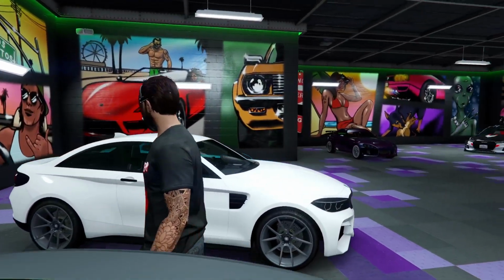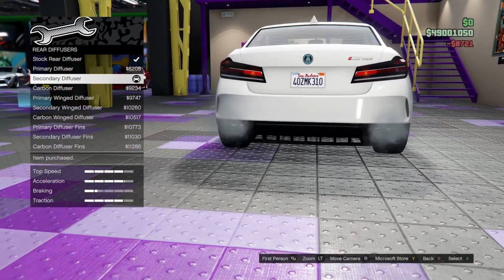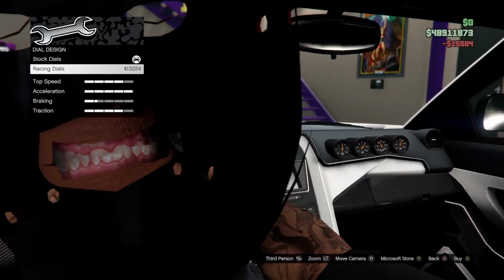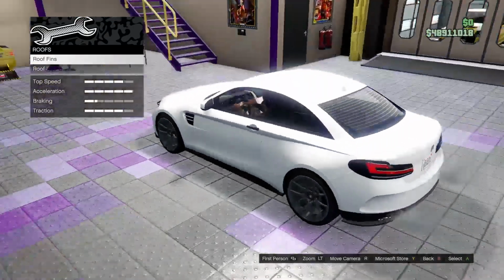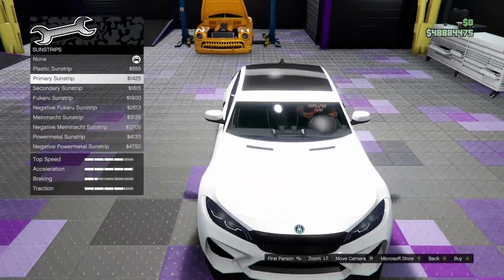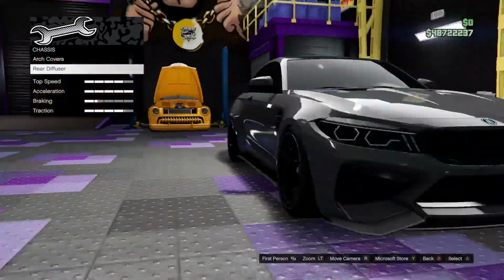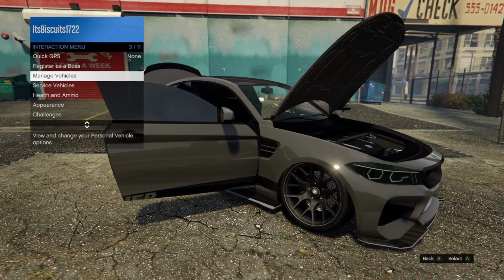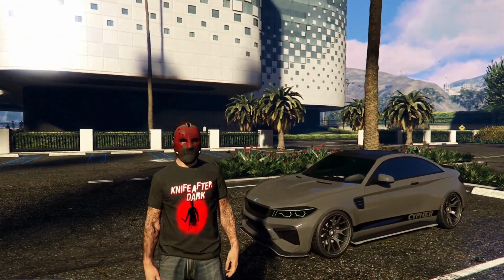Ubermacht Cypher Customization - GTA Online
In this video I customize the Ubermacht Cypher in GTA Online. Lots of customization on the Cypher so video is a little long.